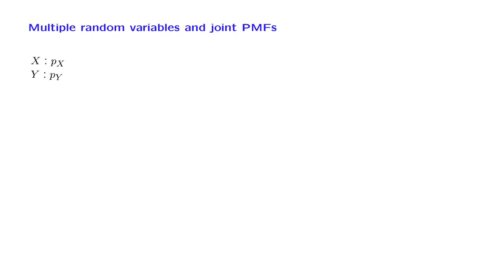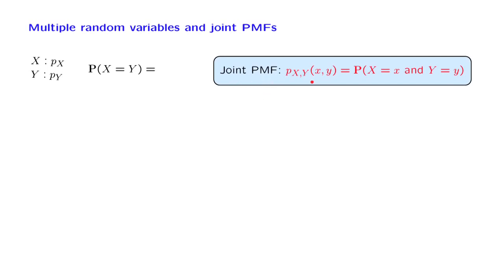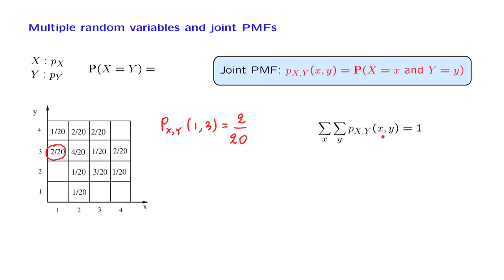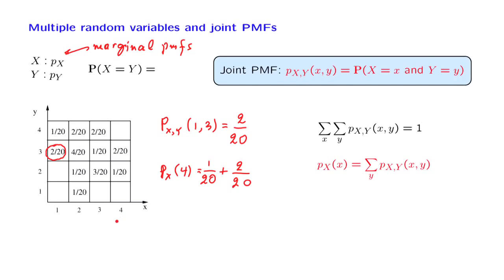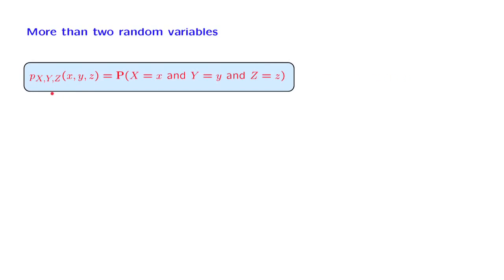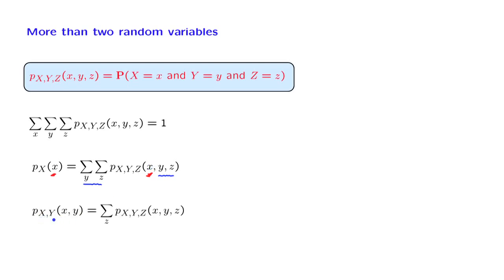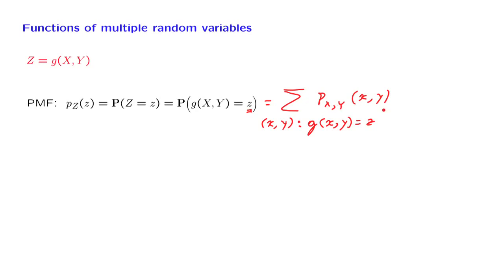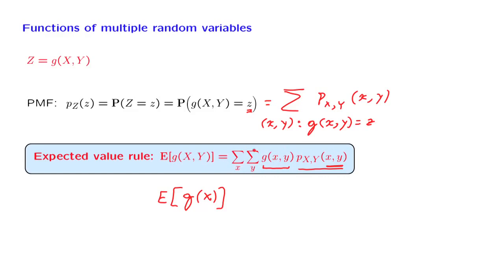L06.7 Joint PMFs and the Expected Value Rule